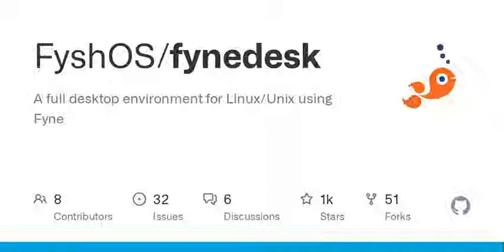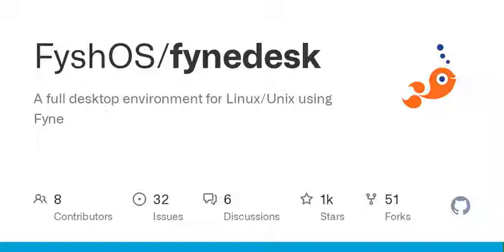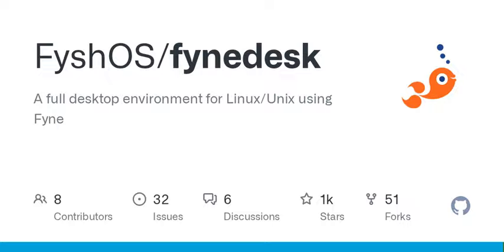GitHub - FyshOS/fynedesk: A full desktop environment for Linux/Unix using Fyne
A full desktop environment for Linux/Unix using Fyne - FyshOS/fynedesk